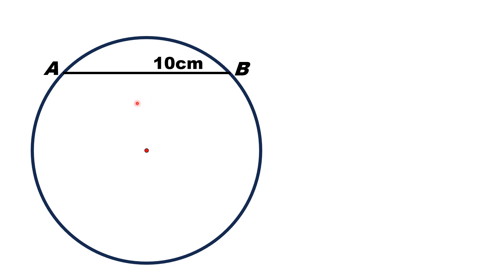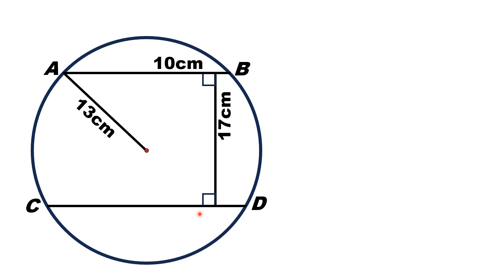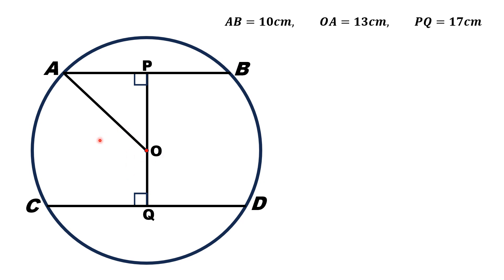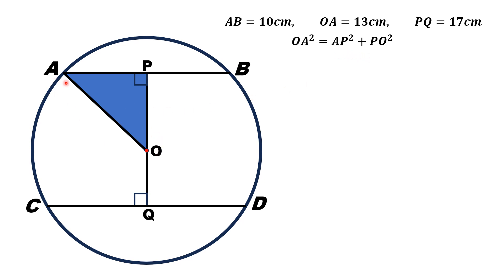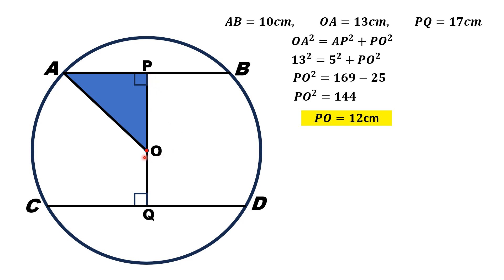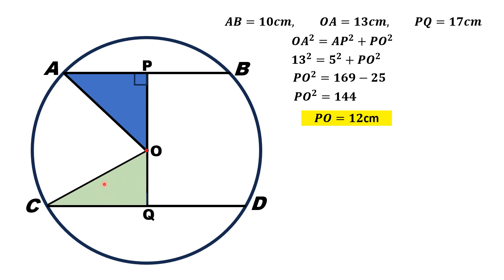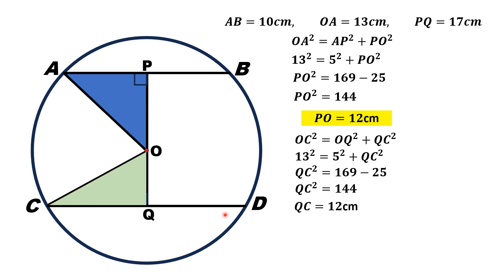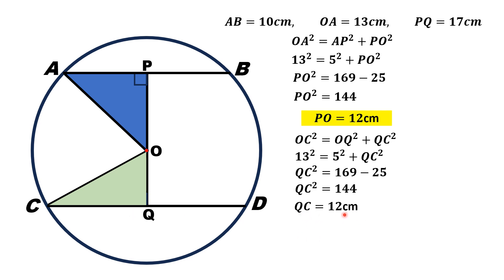Length of a complicated Chord CD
In this video, radius of a circle and length of a chord is given. We have to find the length of a parallel chord when vertical distance between these two chords is given. We have explained step by step process to tackle this hard geometry problem.

length of chord,
circle theorem,
chord chord ratio,
how to find a parallel chord?,
radius of circle,
Math riddle,
Mathematics,
geometry,
international Math competition,
US Math competitive exam,
MIT Math entrance exams,
Los Vegas Math exam,
California Math entrance exam,
Oxford junior level math test,
Cambridge Math exam,
O levels math,
A level Math,
D4 Math,
D3 Math,
Add Math,
Geometric Riddles,
a hard geometric Problem,
AMS Math,
Math